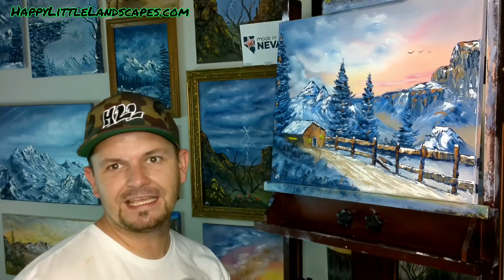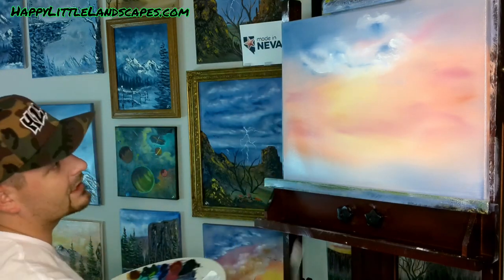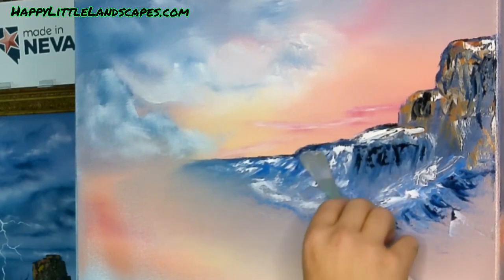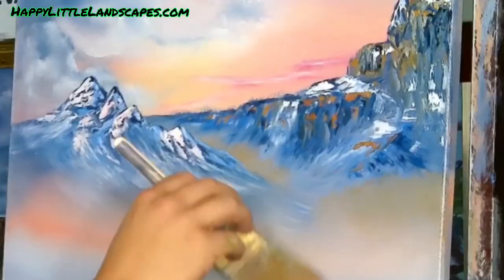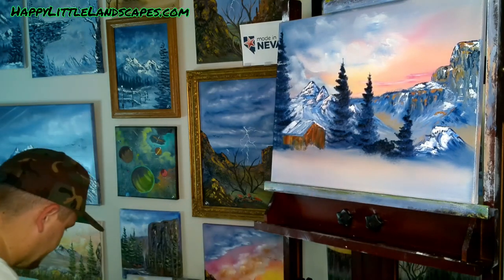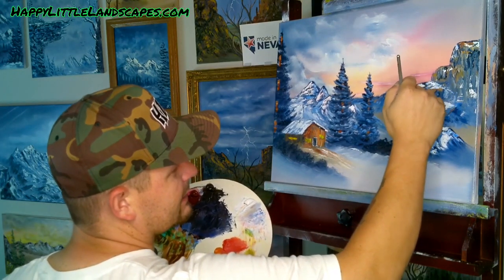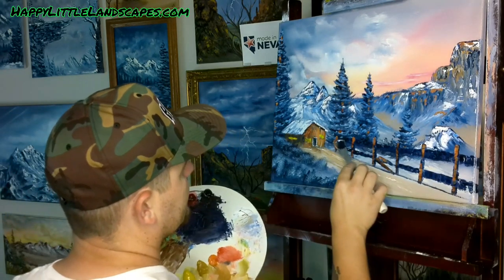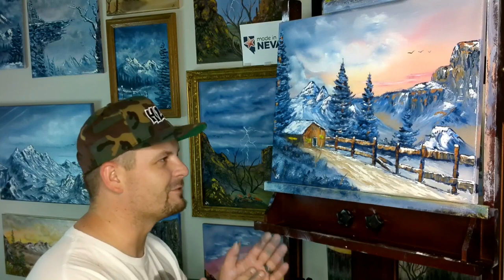Paint a Cabin like Bob Ross Step by Step Winter Landscape Tutorial. Wet on Wet by PWJ Artist Josh K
Today we went LIVE and created a Mountain Scene covered in snow with a Cabin, Fence, & Dirt Road.  I show you exactly what you need to do to get the same look! Remember to send in your finished paintings so i can see them!

Bob Ross Colors : Dark Sienna, Phthalo Green, Sap Green, Phthalo Blue, Alizarin Crimson, Midnight Black, Titanium White, Bright Red, Indian Yellow, Yellow Ochre & Cad Yellow

Can't wait to see your version. Happy Painting!